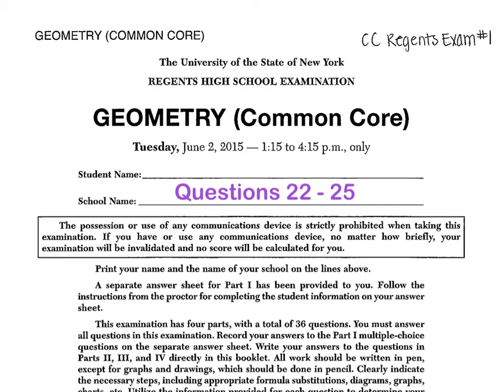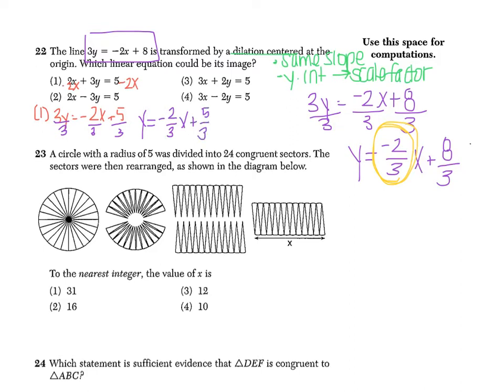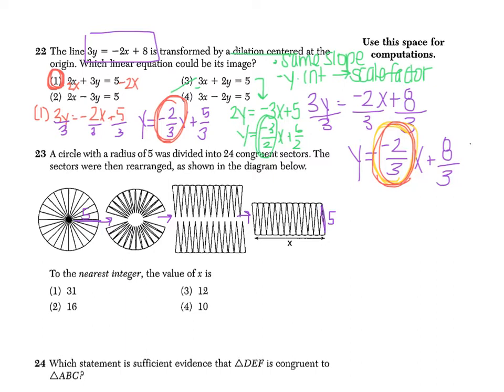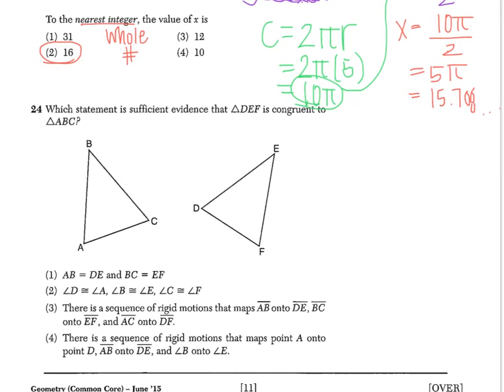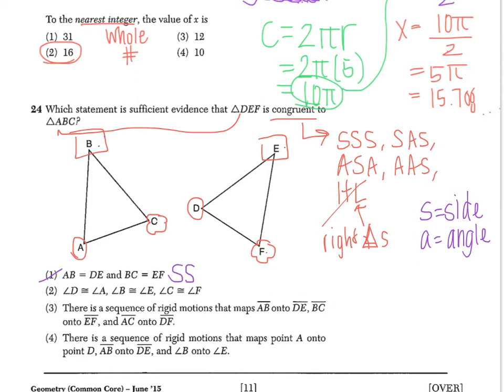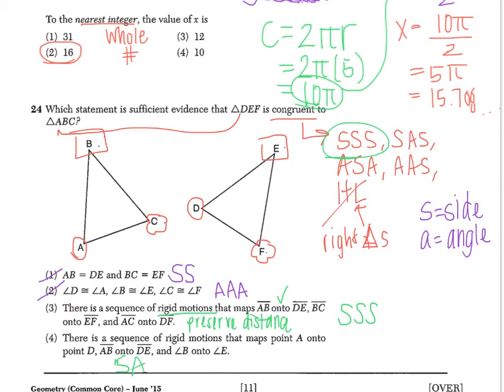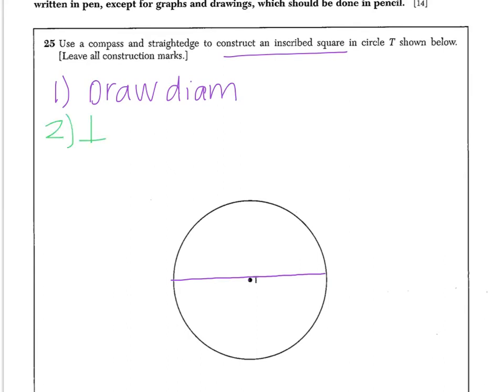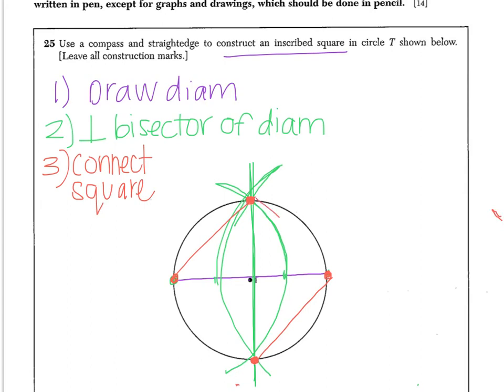CC Geometry Exam #1 [June '15] Questions 22 - 25